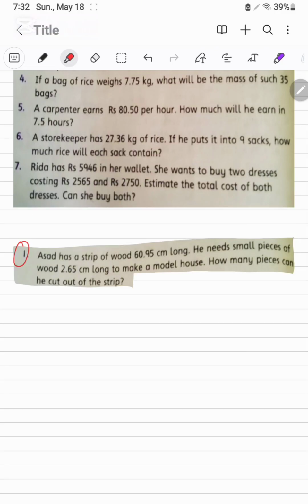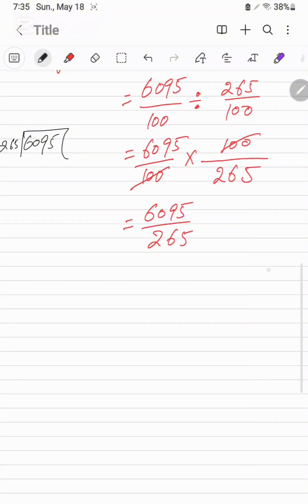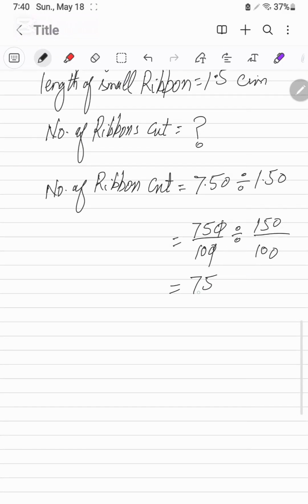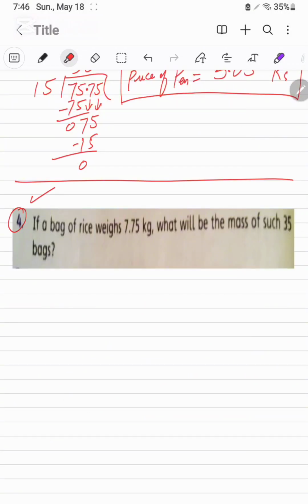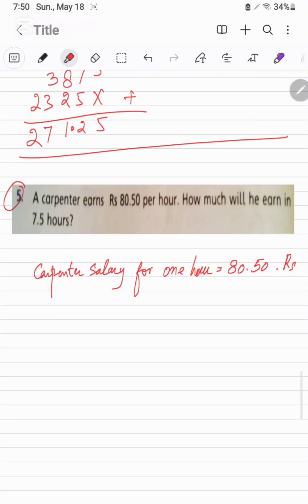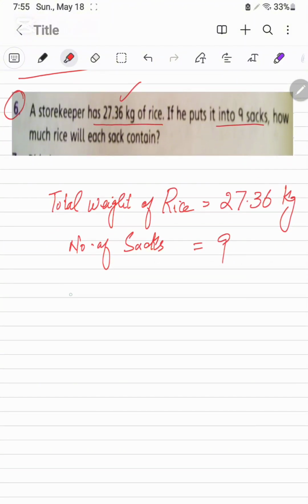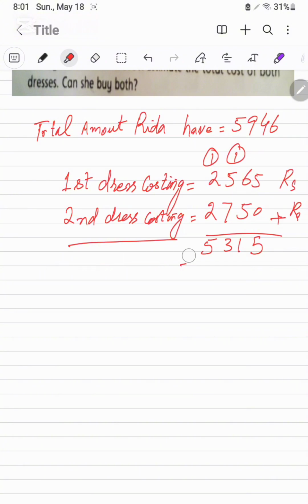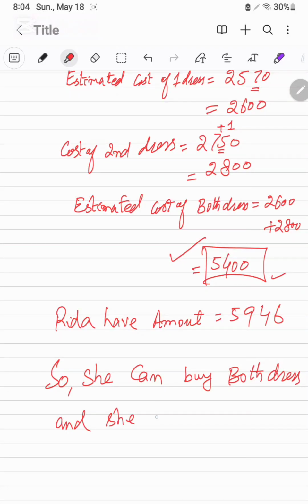Countdown book5 |class 5 Exercise 4B|countdown 5 ex 4B|Decimals & percentages| Real life story sums